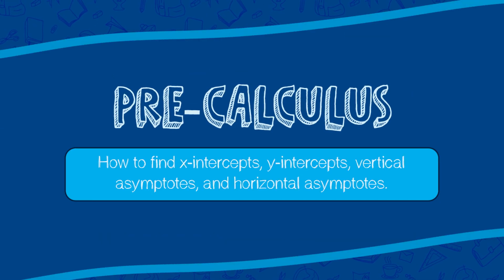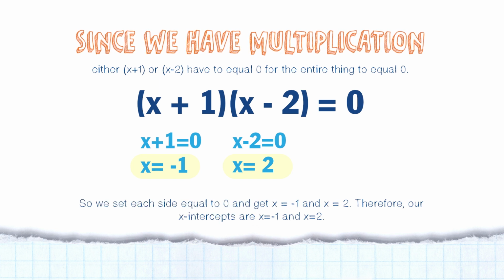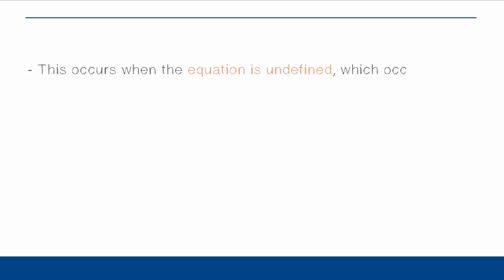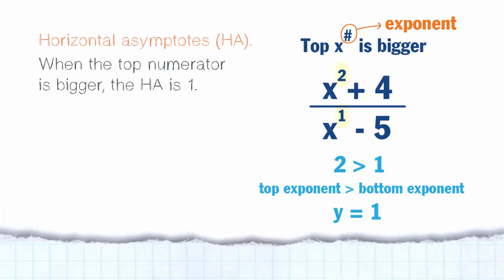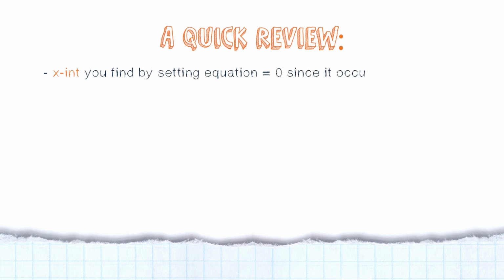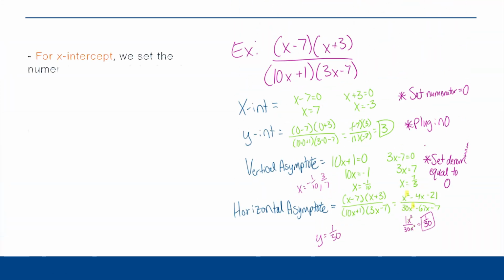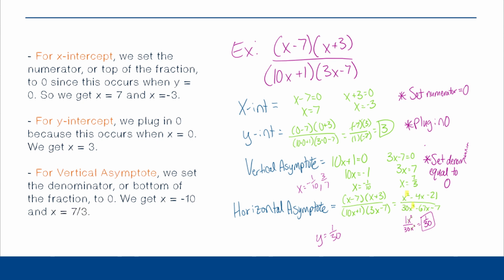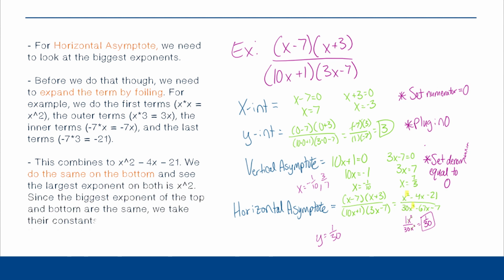ARC: Pre-Calculus Graphing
The Academic Resource Center has produced a series of videos featuring some of our most covered topics.

In this video we cover Pre-Calculus Graphing. For more help and to check us out in person visit us